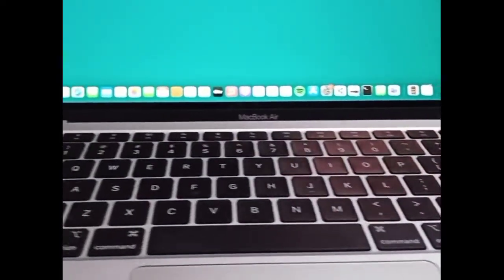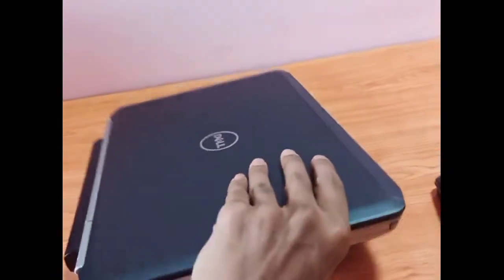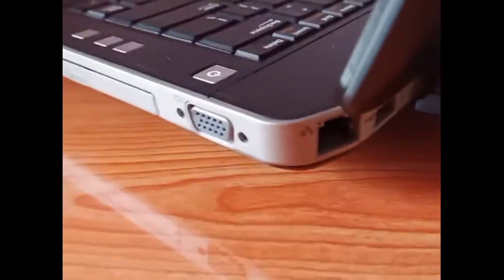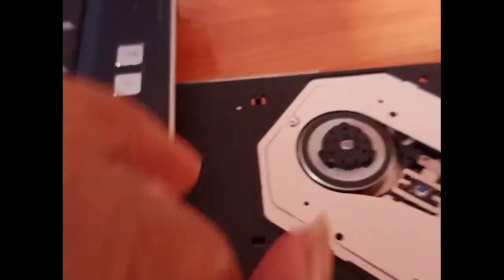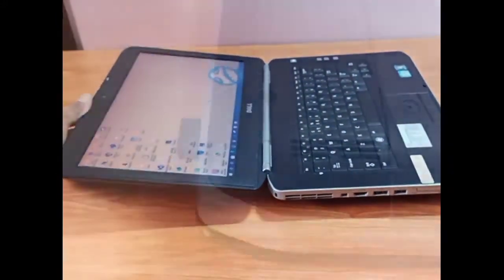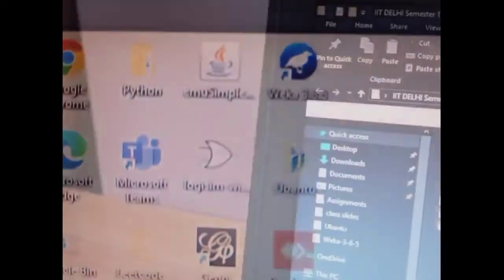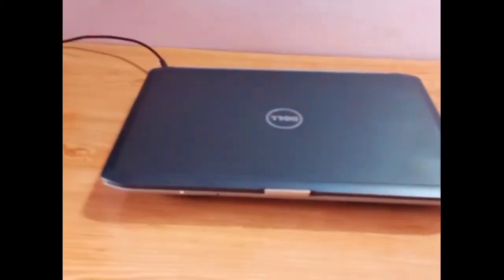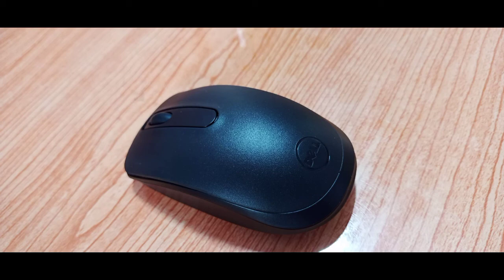Things windows do better than Mac...|| Why always mac are not better ???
This video is made by a long term windows user. I have beeen using this laptop from last 2.5 years and not even faced a singlr issue in this device. I started using mac from last one month for my college work and  I found sometimes windows are better than mac.